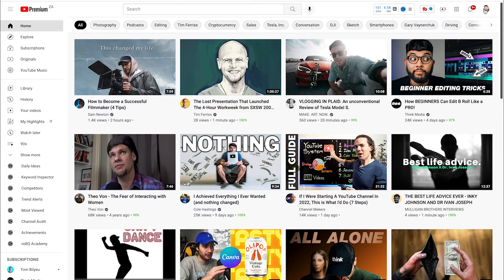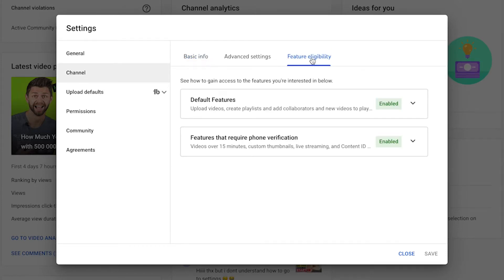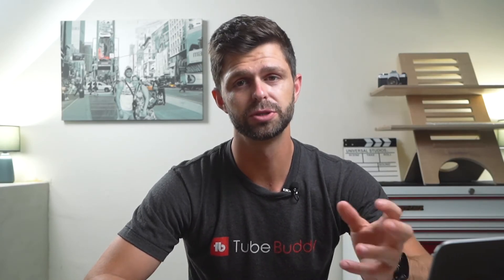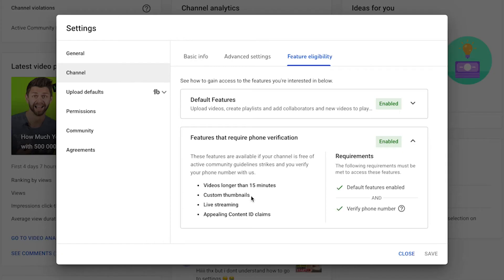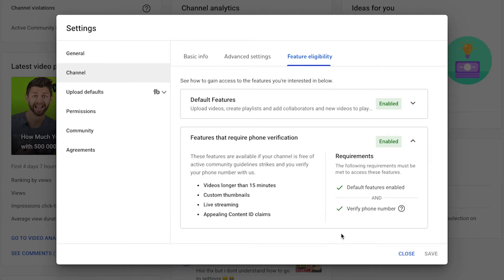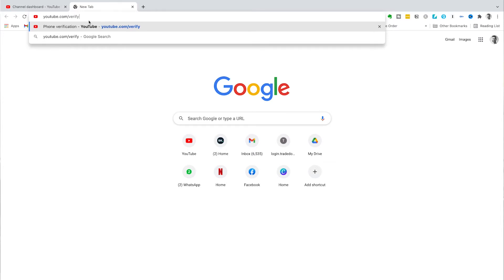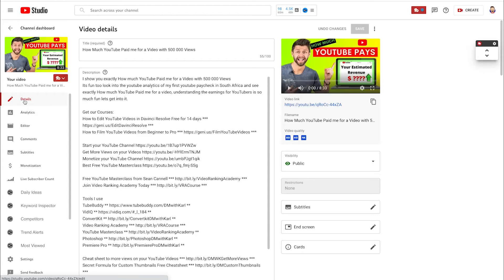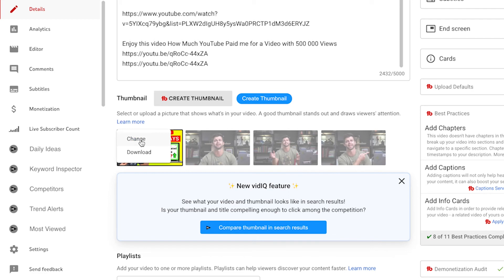How to Enable Custom Thumbnails on YouTube in 2025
In this video DMwithKarl takes you step by step in How to Enable Custom Thumbnails on YouTube 2025. Watch our Video - How to Fix Custom Thumbnail Problem on YouTube

You need to make sure that your youtube channel is verified so that you can enable custom thumbnails on your YouTube Channel in 2025.

Get our Courses:
How to Edit YouTube Videos in Davinci Resolve Free for 14 days ***

In this video Karl from DMwithKarl talks to us about How to Enable Custom Thumbnails on YouTube 2022 and how it can help your YouTube Channel.

Enjoy this video with Karl Oftebro showcasing DMWithKarl How to Enable Custom Thumbnails on YouTube in 2024